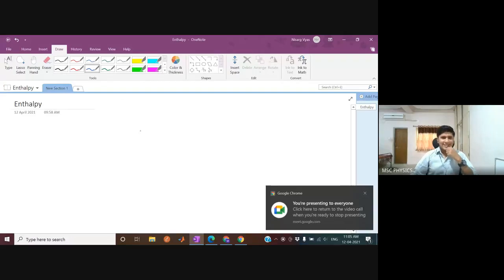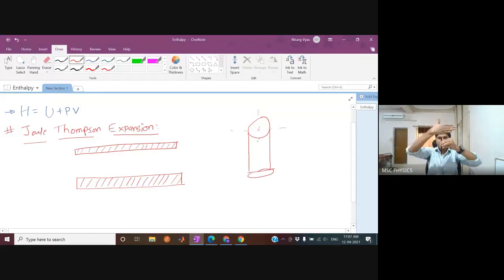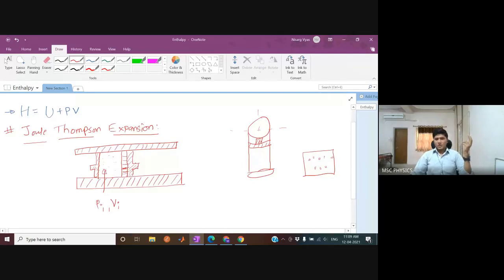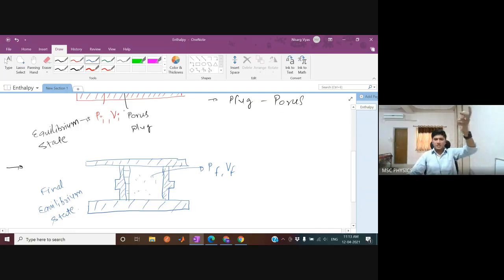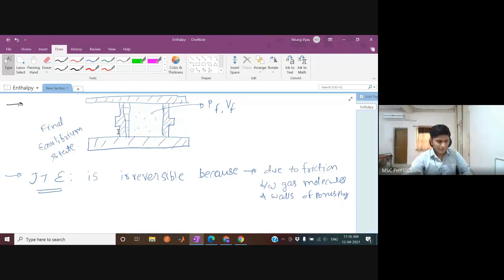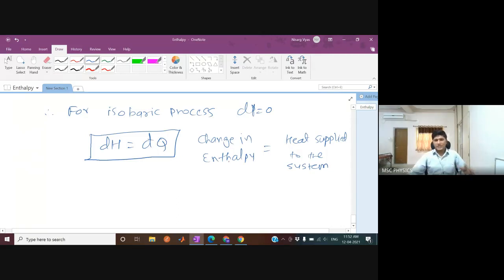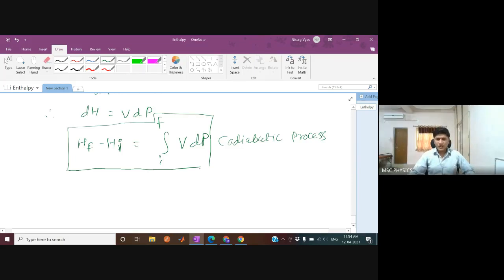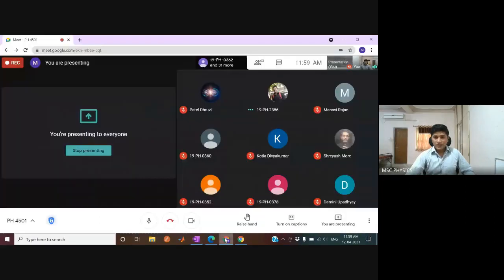Enthalpy | Physical Meaning | Thermodynamics | Nisarg Vyas | SXCA